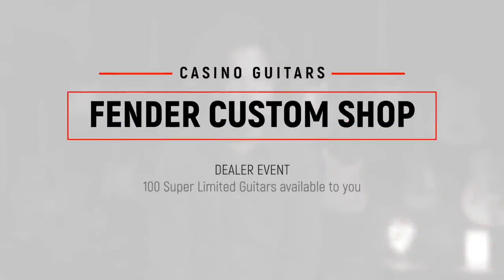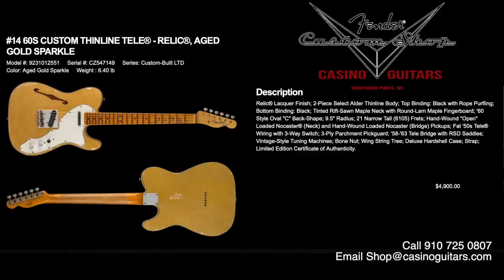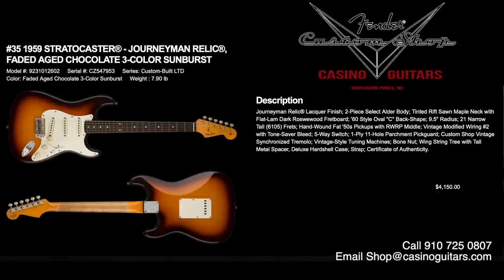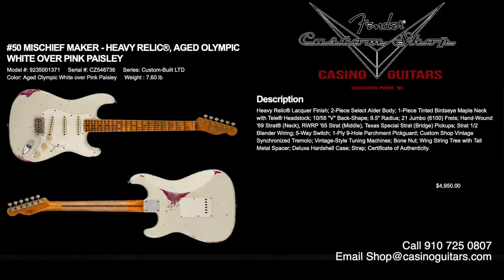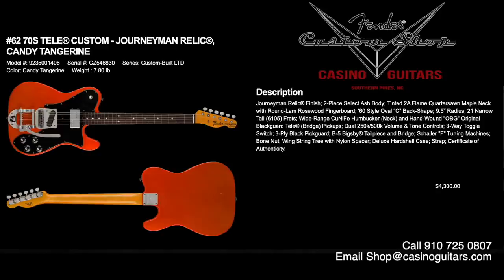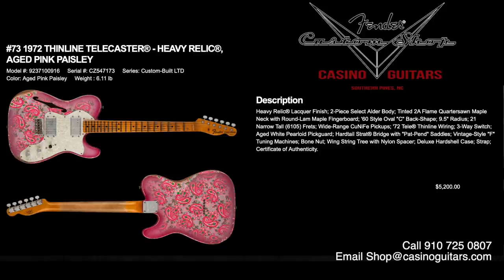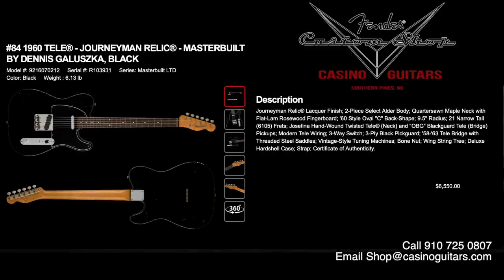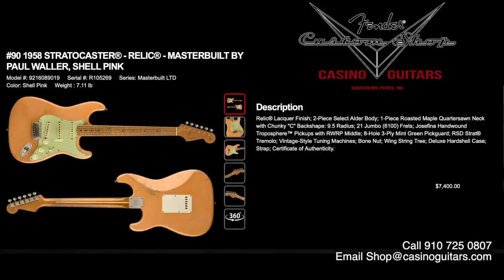2020 Fender Custom Shop Fall Dealer Event Showcase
Casino Guitars is bringing you a summary of all the guitars available for the Fender Custom Shop limited Fall release. Some of these guitars are event only so you must act quick to put in your order. Contact the shop for more info on how you can reserve one of these truly amazing pieces. #1 and # 64 we won and are available for immediate delivery!!